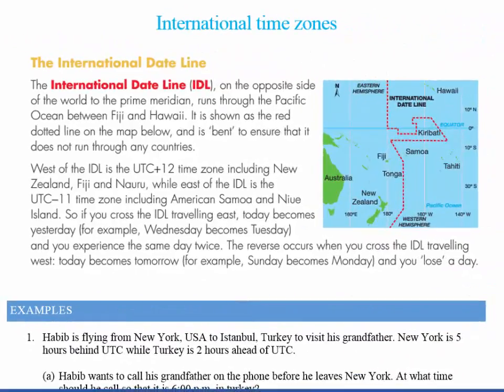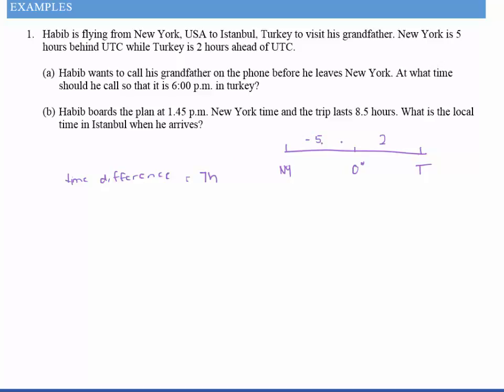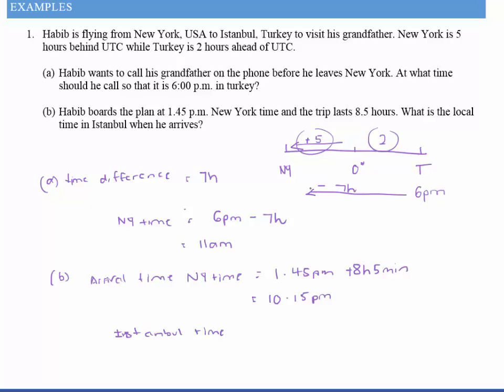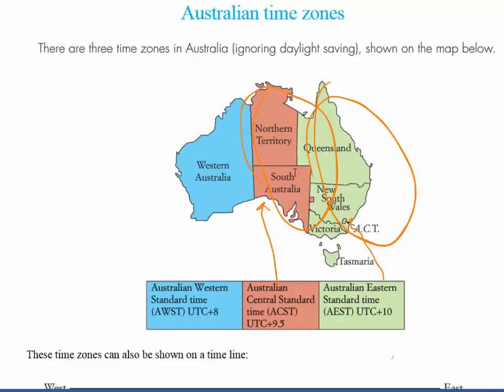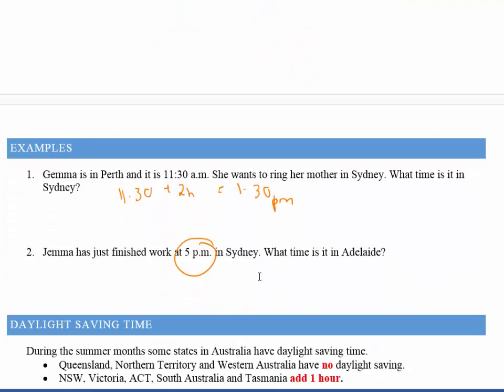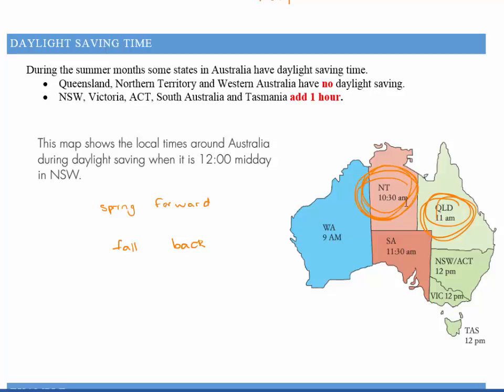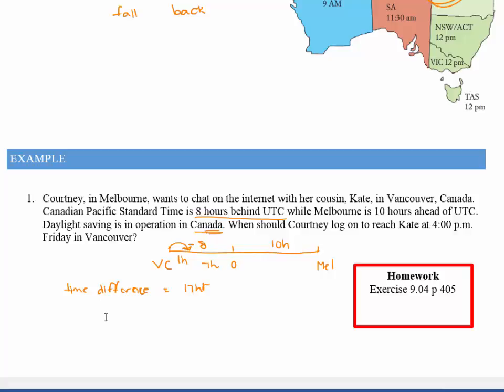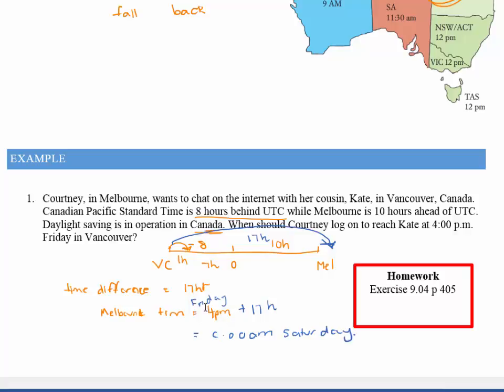International time zones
Year 12 Mathematics general 2